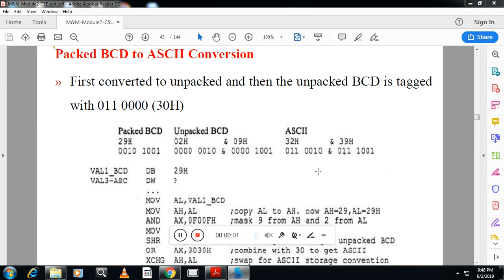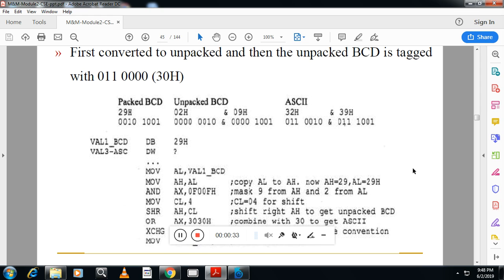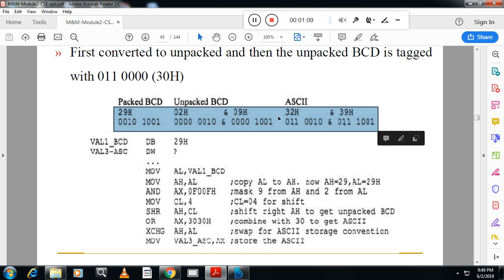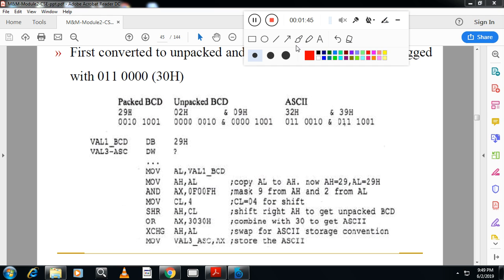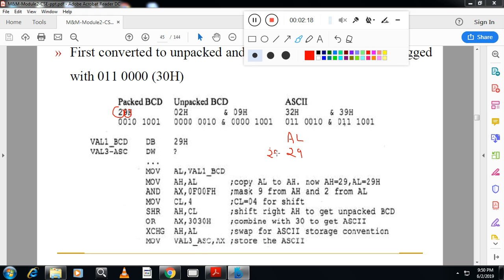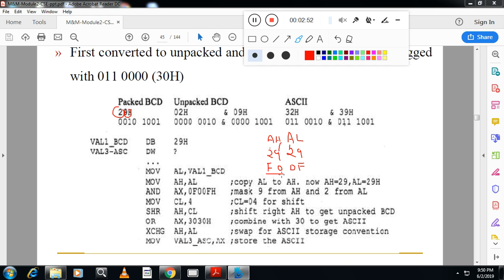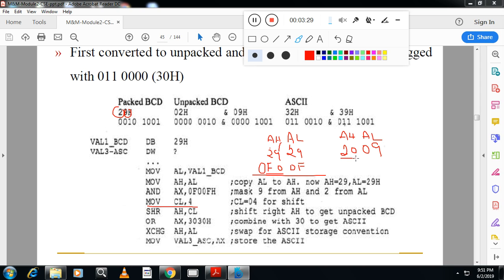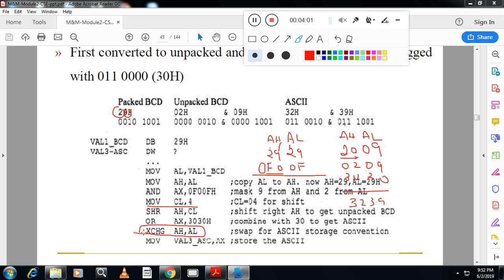MP-PACKED BCD TO ASC